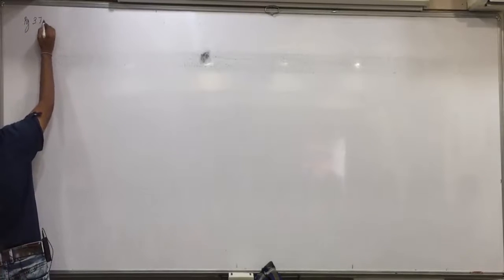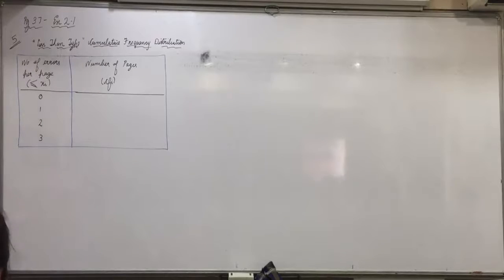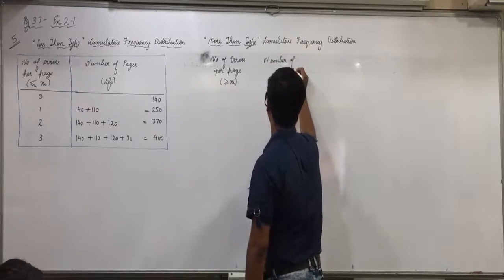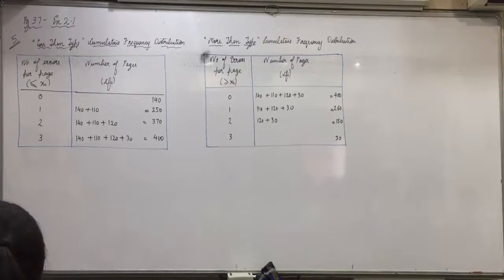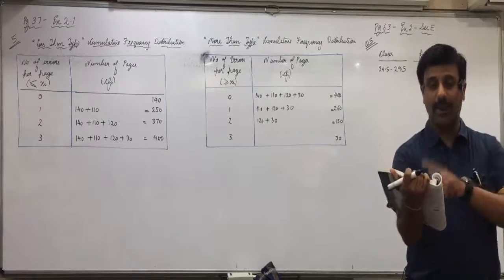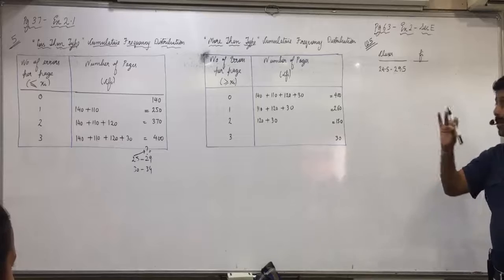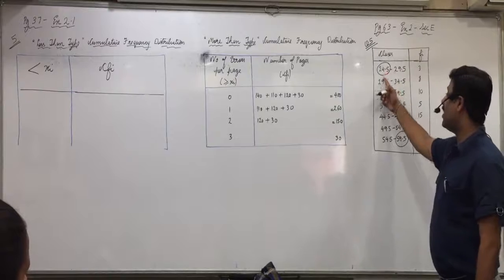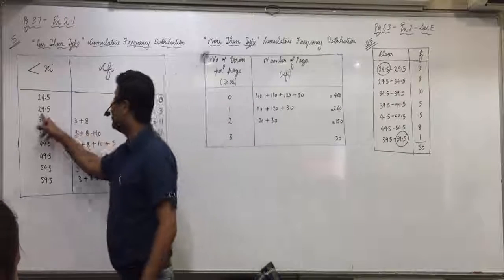L10 Less than and more than type from Disc and Cont Ex 2 1 Q5, Ex 2 Sec E Q5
GHSEB
STD 11th Commerce
Statistics Ch 1 & 2